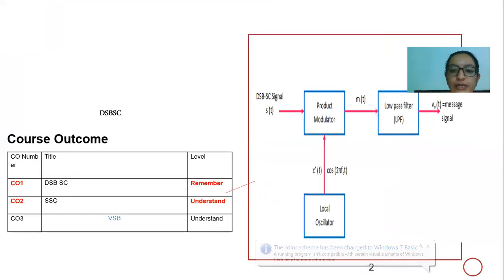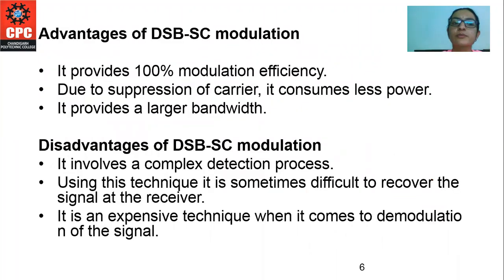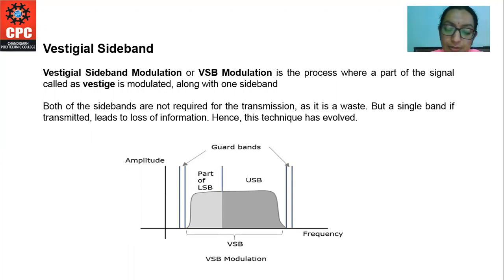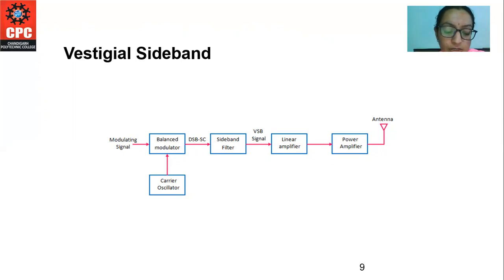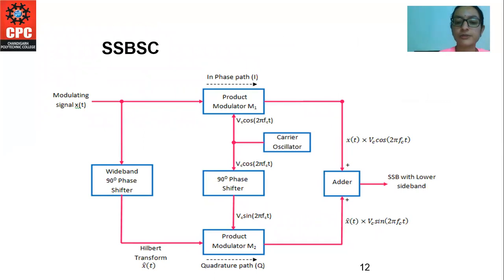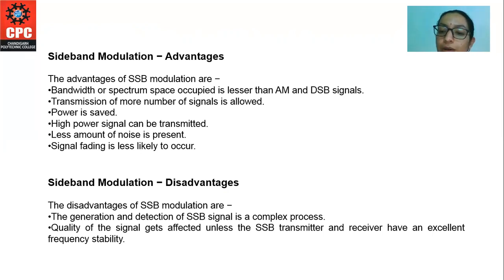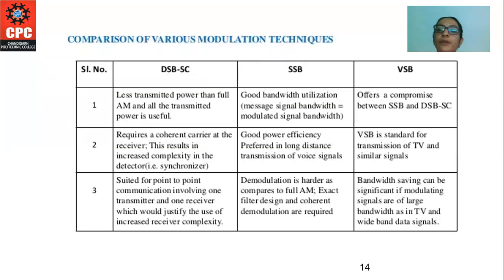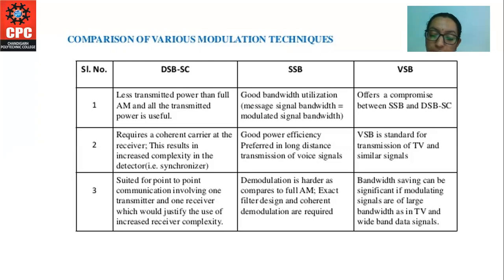PCE comparision of VSB,SSB SC,DSBSC BY Er Rohini Bawa